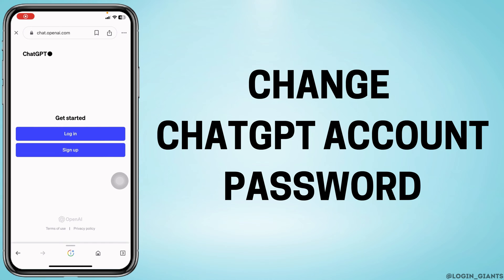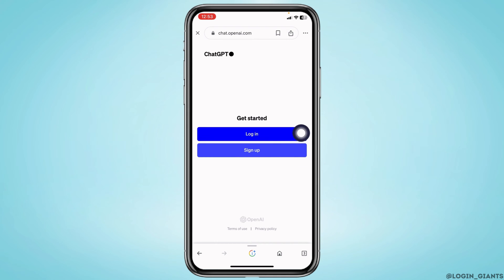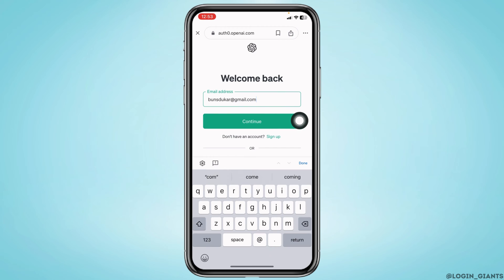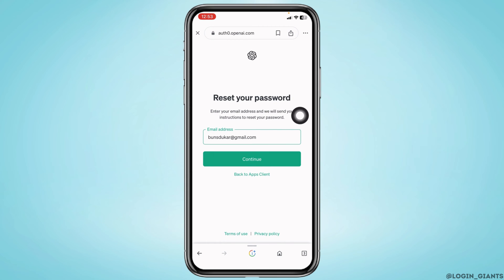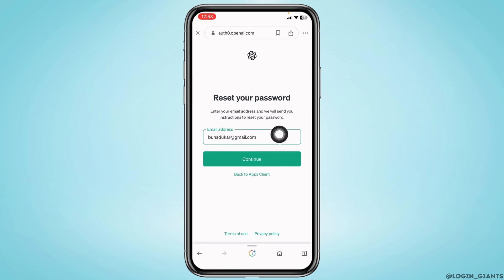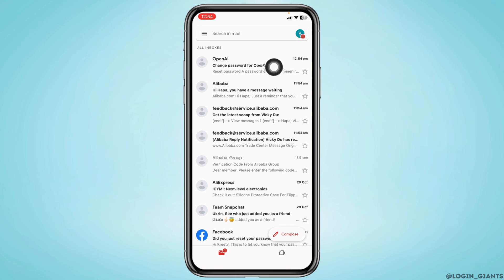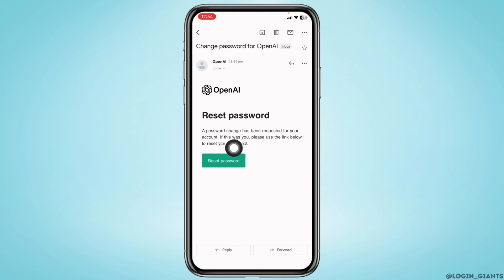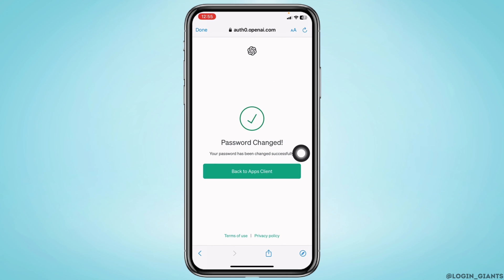How To Change ChatGPT Account Password on iPhone (QUICK TUTORIAL)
🔐 Looking to update your ChatGPT account password on your iPhone? Here's a quick tutorial to guide you through the process:

In this tutorial:
0:00 - Introduction
0:05 - How to Change ChatGPT Account Password on iPhone

If you want to change your ChatGPT account password for security reasons or any other purpose, you can do so easily from the settings menu. We'll walk you through the steps to ensure your account remains secure.

Keep your ChatGPT account information up to date and enjoy a safer experience on your iPhone.